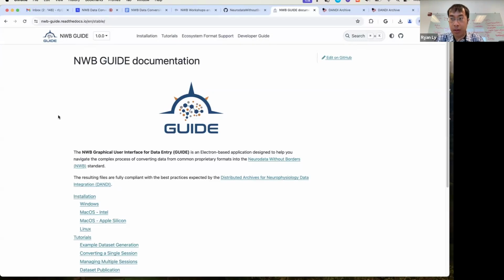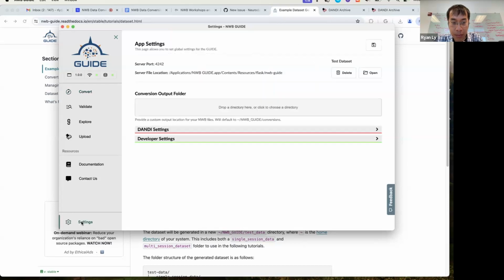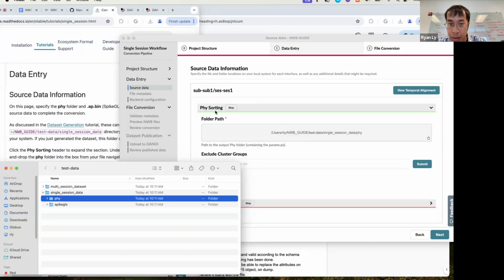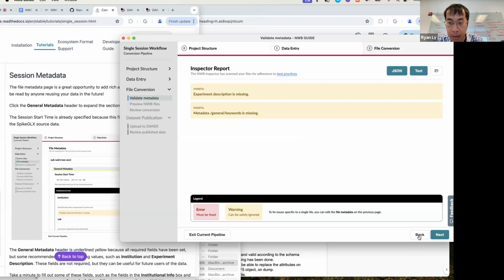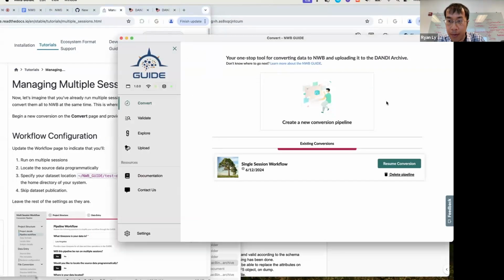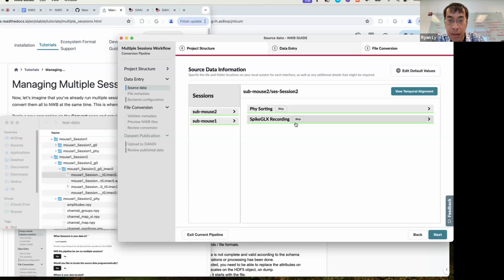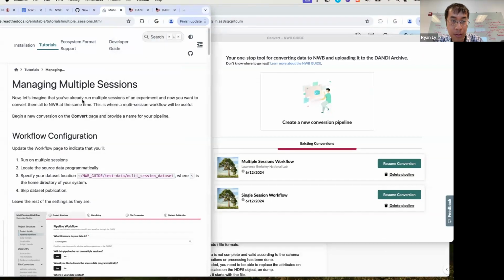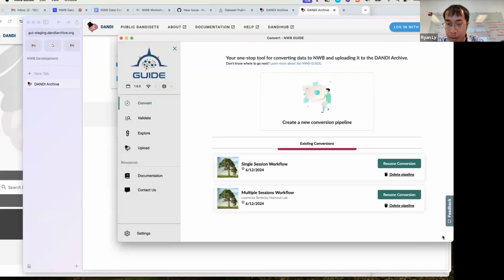NWB GUIDE Tutorial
Ryan Ly walks through how to use NWB GUIDE to convert your data from many neurophysiological data formats to NWB.

This talk was originally given at the virtual NWB Data Conversion Workshop in June 2024.